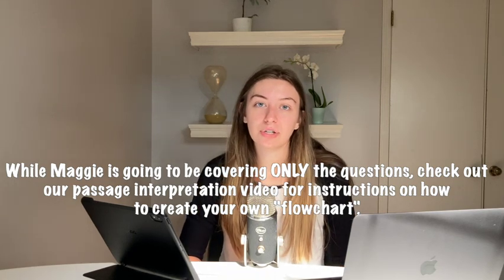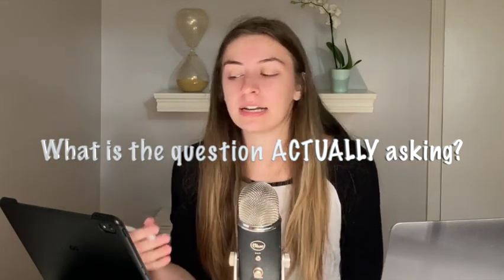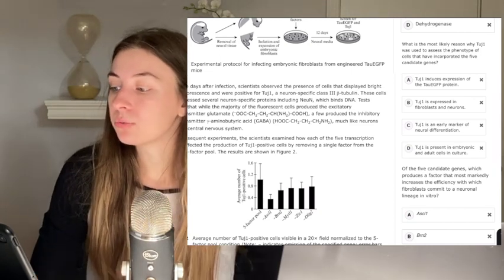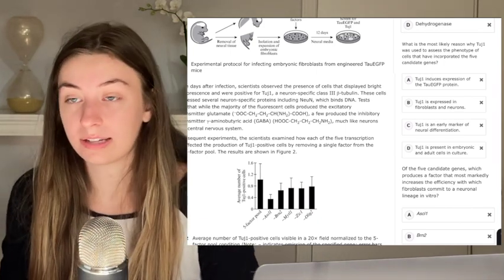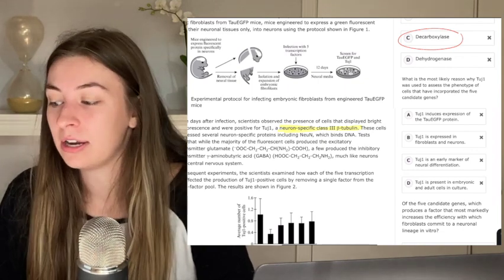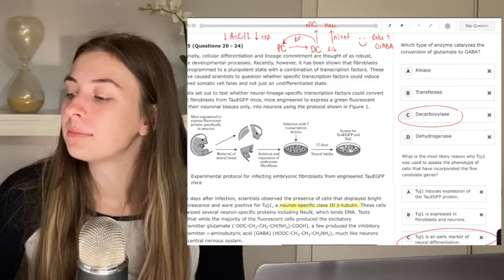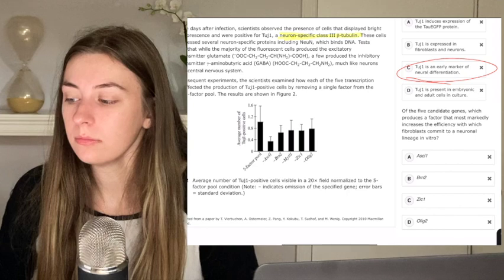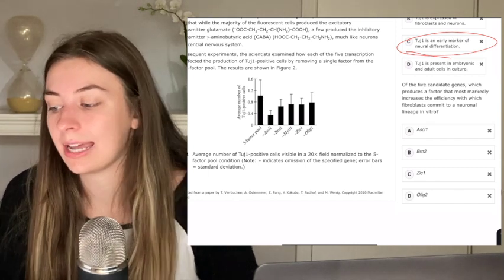The MOST IMPORTANT MCAT strategy - Simplifying the Question Stem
Timestamps:
0:00 - Intro
0:18 - Strategy
1:30 - Applying the strategy to a passage
11:38 - Summary

The MCAT does not test on difficult sciences, but it's still an extremely difficult test. This is because the MCAT authors use confusing jargon and ask questions in a very wordy manner. Join us as Maggie teaches you how to digest those question stems and make EVERY question within your grasp of answering correctly